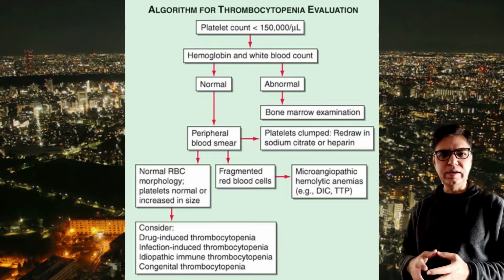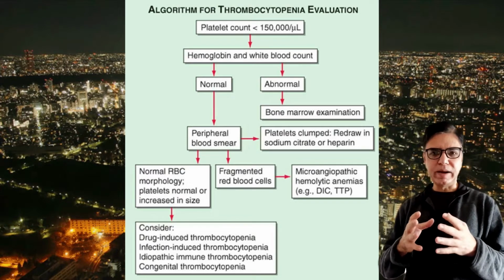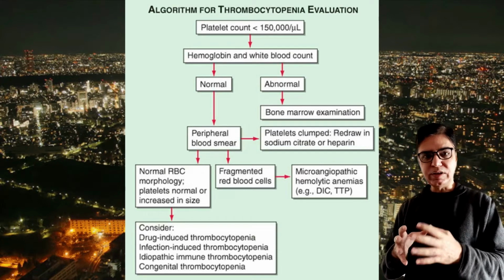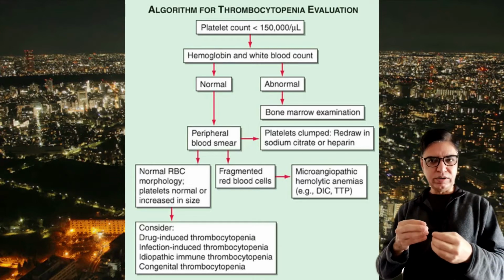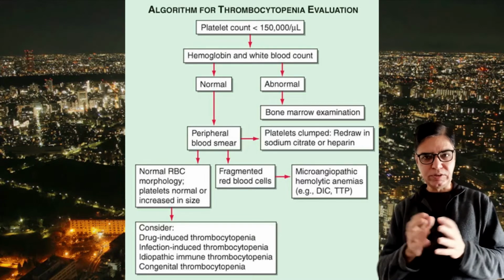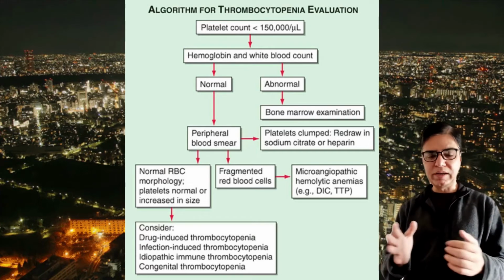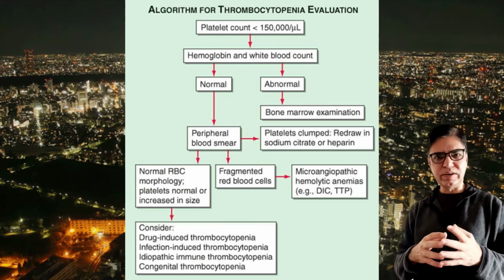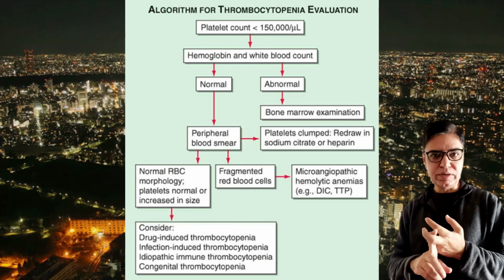Extremely simplified approach to Thrombocytopenia in Paediatric Practice